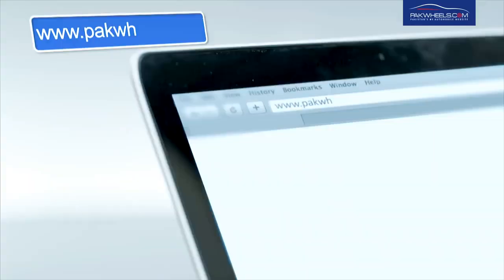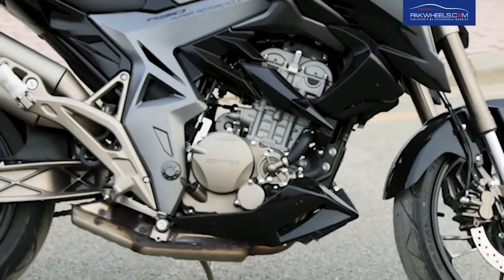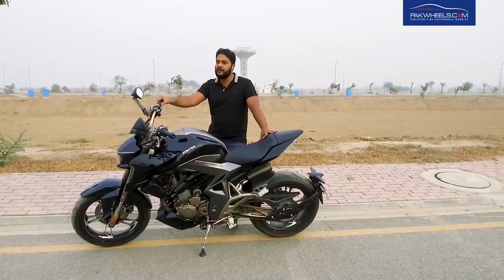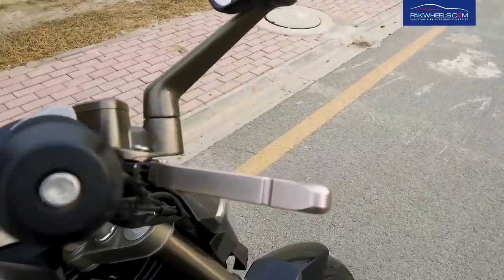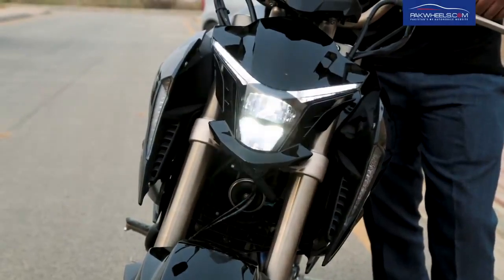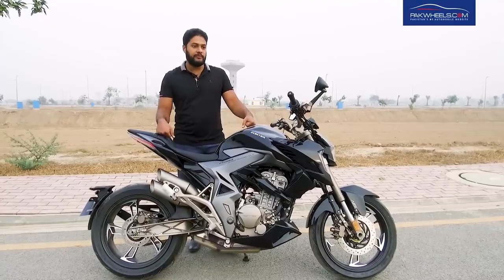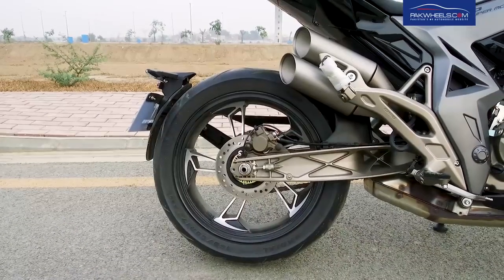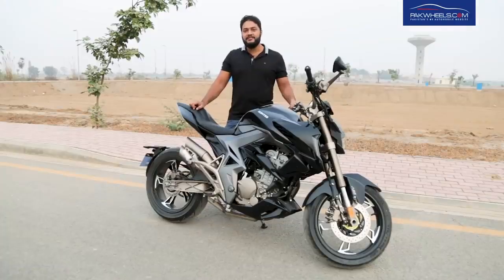Zontes ZT310 R Detailed Review | Specs & Features | PakWheels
Zontes ZT310-R is a quite eloquent looking bike that comes with sufficient safety features. Zontes ZT310-R is a 312 cc DOHC liquid cooled single cylinder bike which produces an impressive 34.8 Hp@9000. Impressive power output allows Zontes ZT310-R to get 0-100 Km/h in merely 5.8s